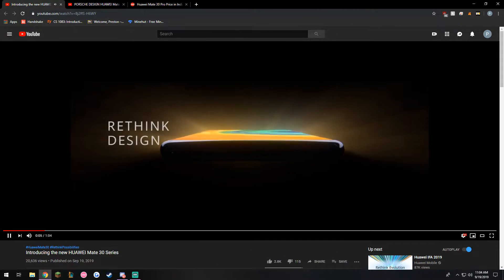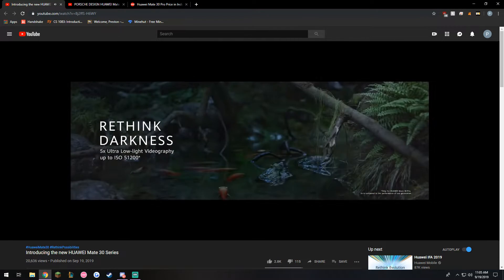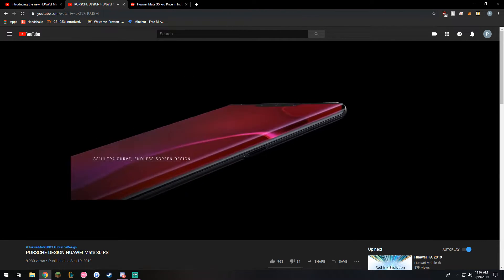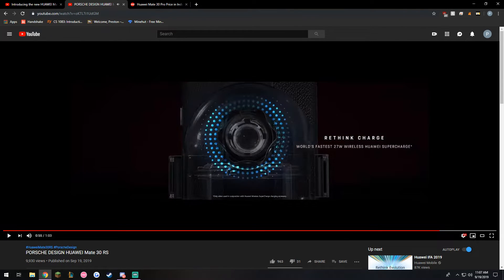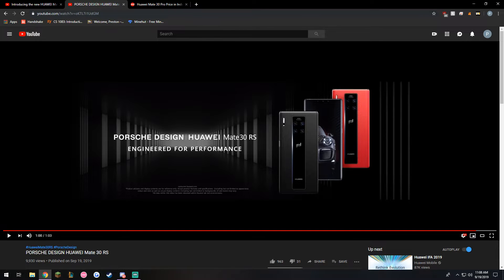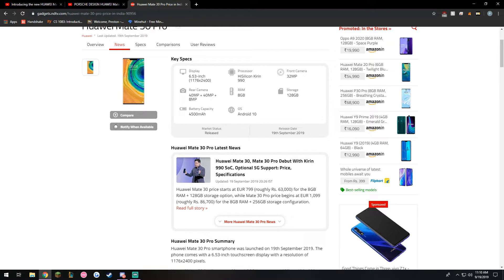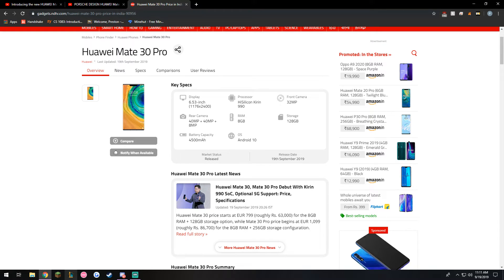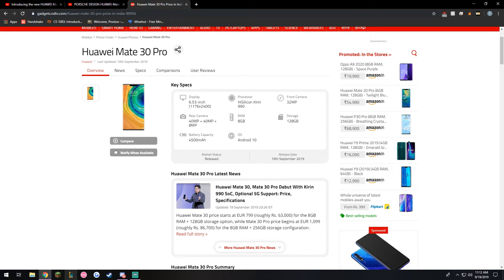Reacting to the Huawei Mate 30 Release! No Google?!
Hello guys and welcome back to another video! Today we will be going over Huawei's latest and greatest Mate 30 Series! The phones look very capable and I am really excited to see hands on reviews of the device! Let me know what you guys think in the comments below!